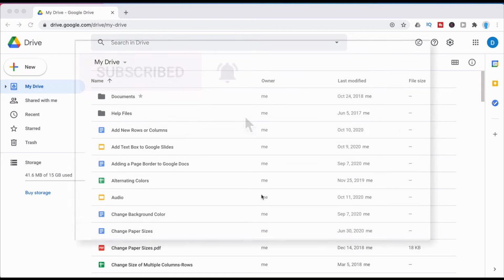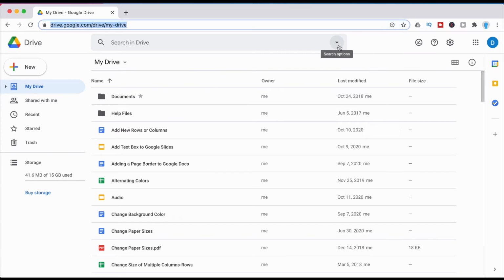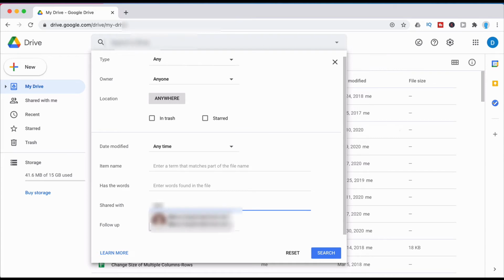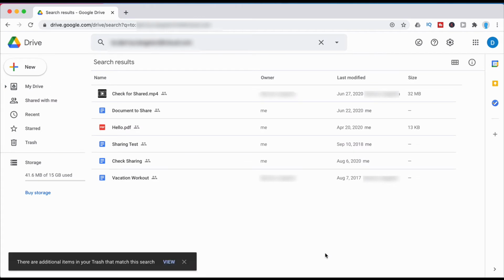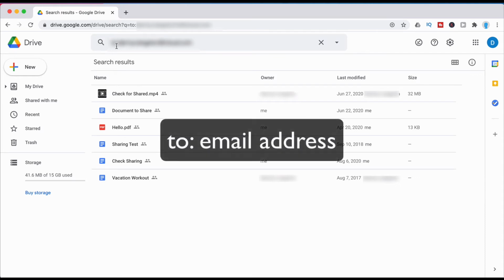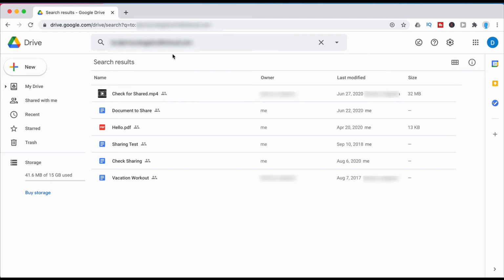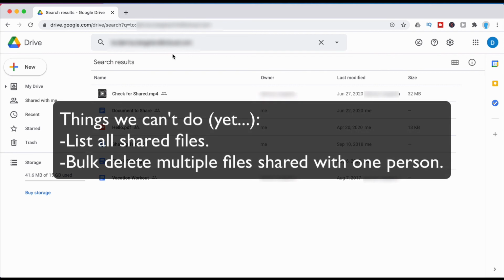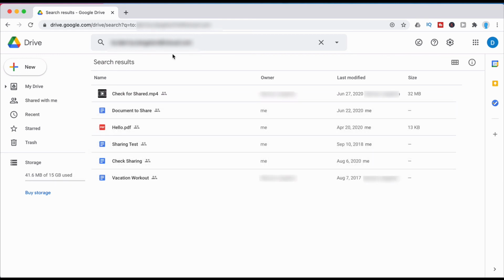How to Search for Files You Shared with Certain People in Google Drive.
This video will show you how to search for files that you shared with certain people in Google Drive.

Unfortunately, there is NOT an option to search for ALL files you ever shared, but this is good for when you need to look up files shared with individuals. It is also not currently possible to bulk unshare several files.

If you want to learn how to remove people from shared Google files, watch the video linked below.